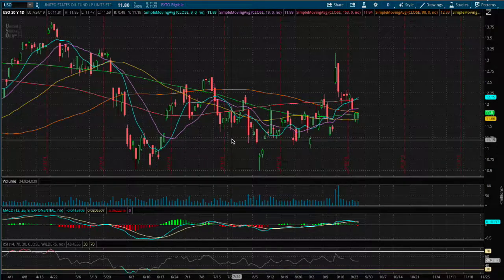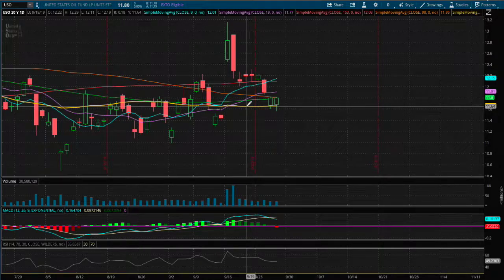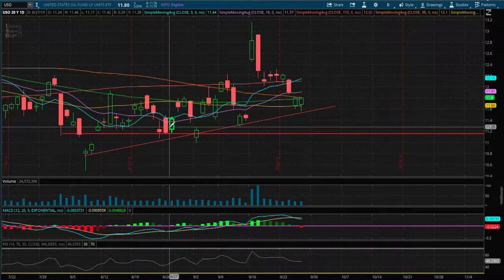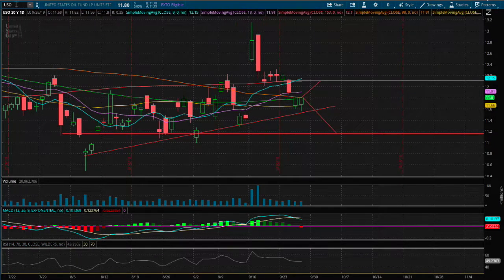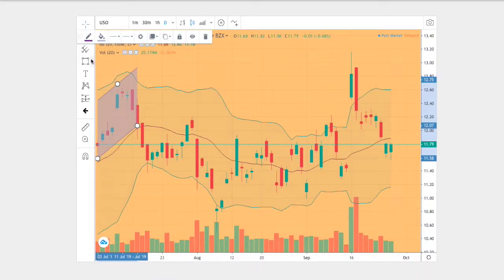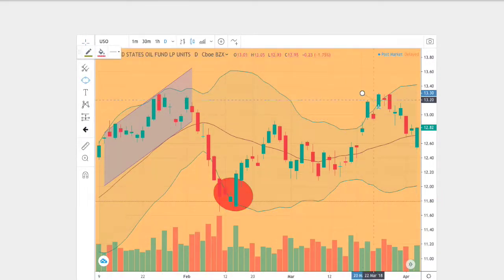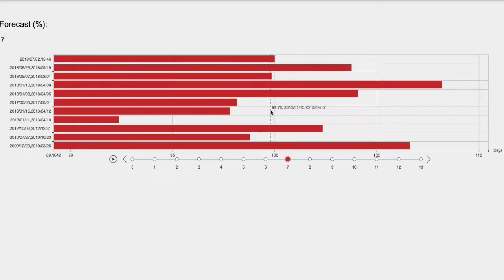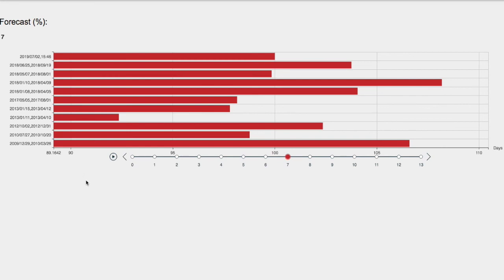WTI Crude Oil (USO & GUSH & DRIP) in September 26 2019 Forecast